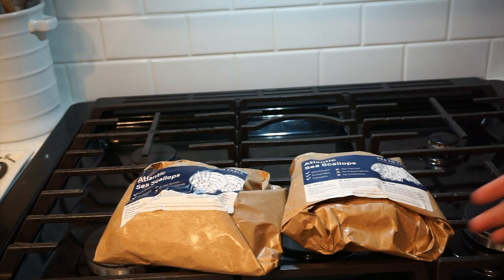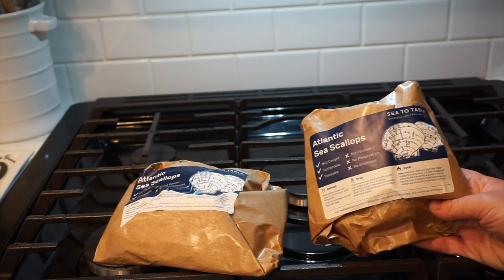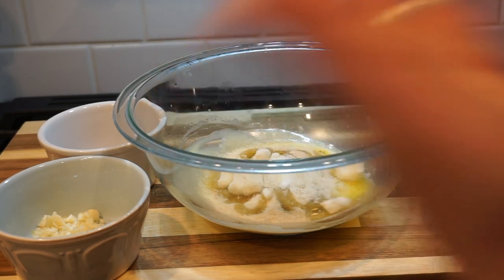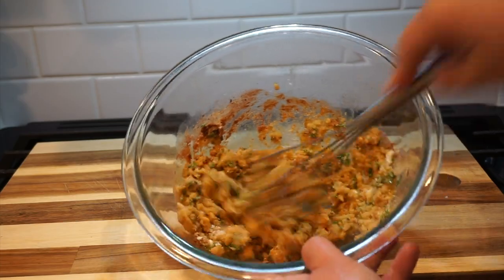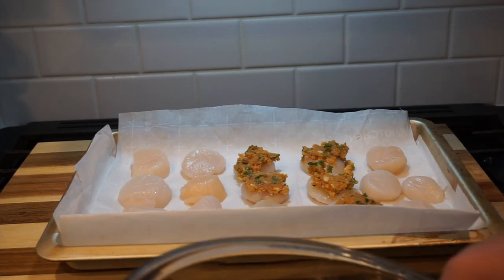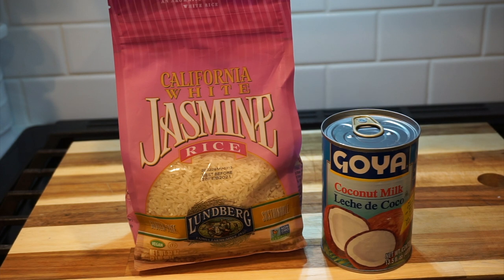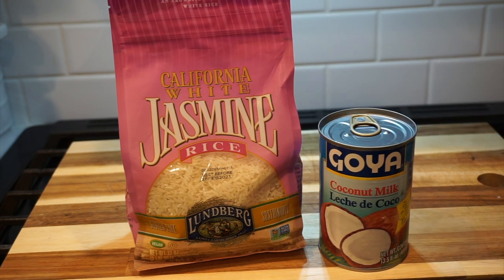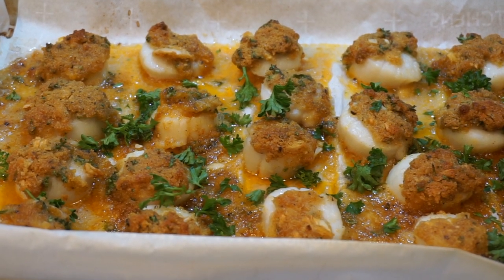Baked Parmesan Scallops - Sea 2 Table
Sea 2 Table’s mission is to get more Americans to Eat Better Fish! They travel far and wide meeting the men and women who have harvested and protected our national waters for generations. With Sea to Table's home delivery, families across the United States can also enjoy the very best catch. All items are caught fresh, frozen at peak freshness, perfectly portioned and delivered in 1-3 days. Their website has tons of amazing recipes - I’m trying the Grilled Halibut with Rhubarb next!

Their Atlantic Sea Scallops are my absolute favorite, - Unlike most scallops at the grocery store, their Atlantic Sea Scallops are packed “dry,” meaning they’re never soaked in water or preservatives. Shucked by hand, these scallops have a succulent sweet taste and perfectly tender texture. I also make them with lemon, olives & tomatoes! Their scallops are from New Bedford, one of the oldest fishing ports in the country and the setting of Herman Melville’s Moby Dick. This fishery is certified as sustainable and recommended by Seafood Watch. They truly care about the seafood you eat and work closely with supply partners to provide the very best products. If you are not 100% satisfied, they will replace or refund any item within 30 days.

Baked Breaded Scallops Recipe

You’ll Need:
1 lb. Atlantic Sea Scallops
1/2 stick, melted unsalted butter
1/2C unseasoned breadcrumbs
Olive oil, few swirls (I used basil-infused)
1/4C Locatelli cheese (pecorino or parm)
1/4C fresh chopped parsley
6 big garlic cloves, chopped
Salt & pepper
2 tsp paprika
Optional, white wine

1 - Preheat oven to 400*F. Mix all topping ingredients until the texture of wet sand.

2 - Place scallops oh a parchment lined baking sheet. Pat the scallops so they’re completely dry. Press topping onto each scallop. Pour a drizzle of white wine on top.

3 - Bake 16 mins. and garnish with more fresh parsley! Serve with coconu